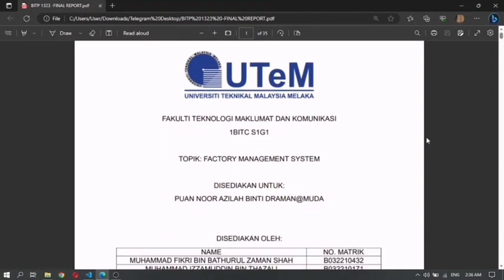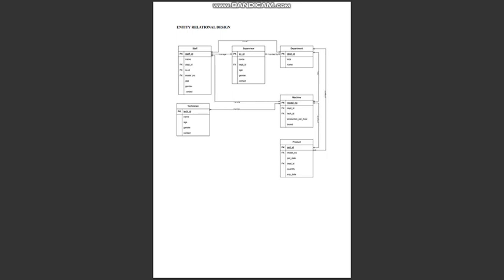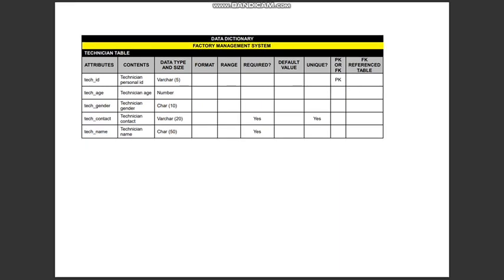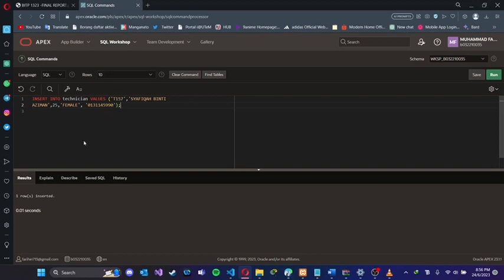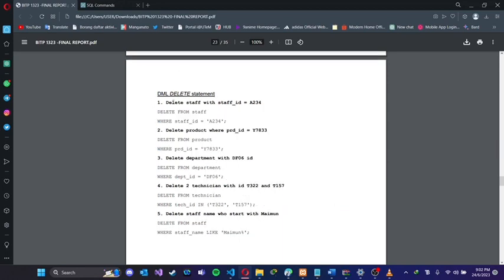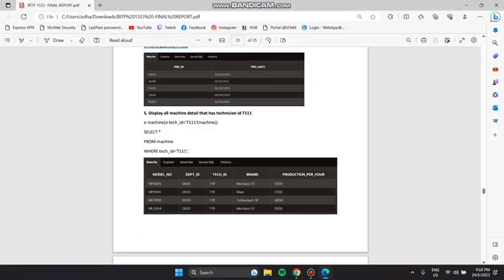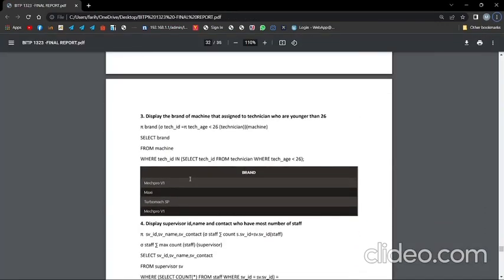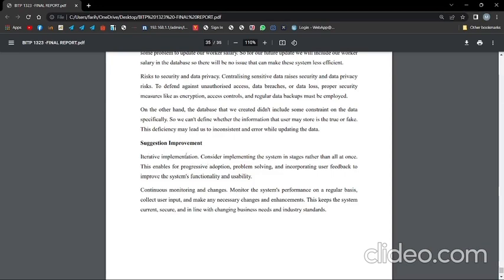DATABASE GROUP PROJECT ( FACTORY MANAGEMENT SYSTEM)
1. MUHAMMAD FARIHIN BIN ROSMAN
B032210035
2. MUHAMMAD IZZAMUDDIN BIN THAZALI
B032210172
3. MUHAMMAD FIKRI BIN BATHURUL ZAMAN SHAH
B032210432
4. MUHAMMAD ZULHAZIQ BIN ALIAS
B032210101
5. FIKRI ADIB BIN AHMAD SHAHRIMAN
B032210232